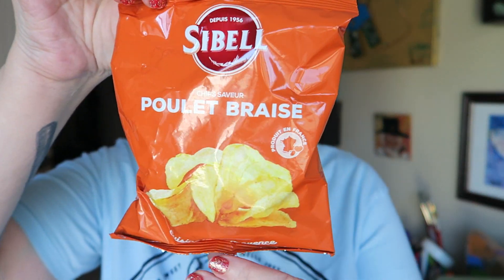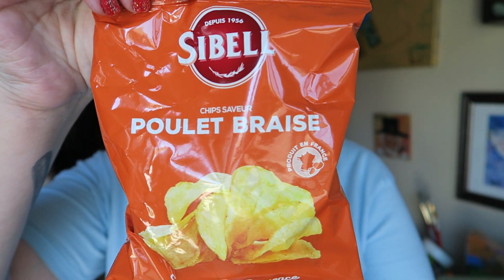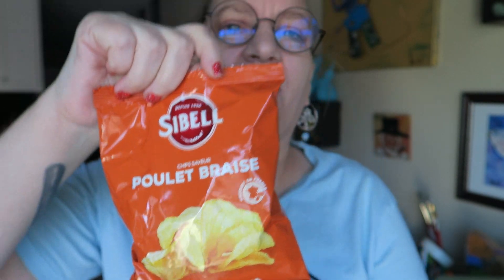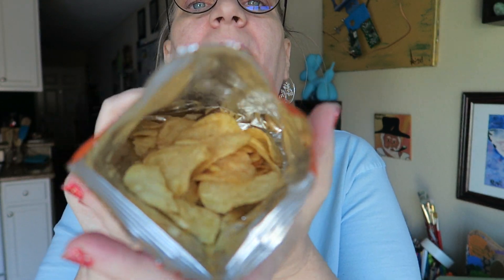Sibell Poulet Braise Chips Taste Test and Review